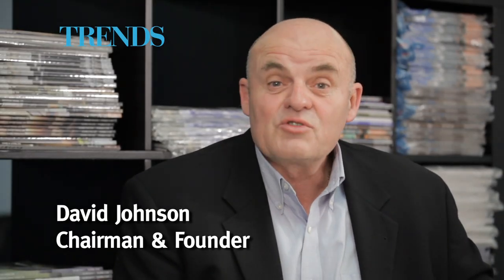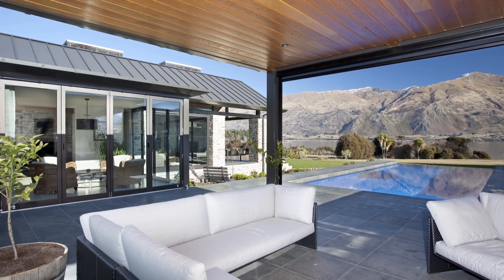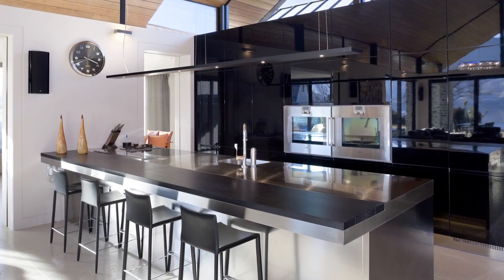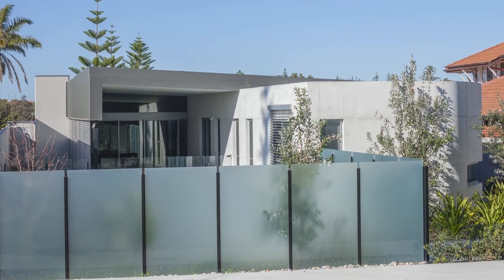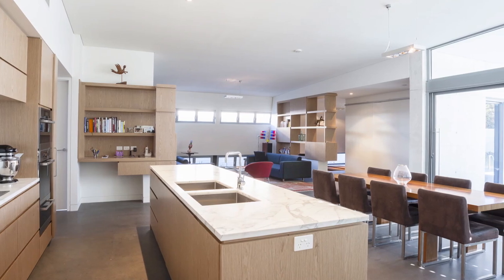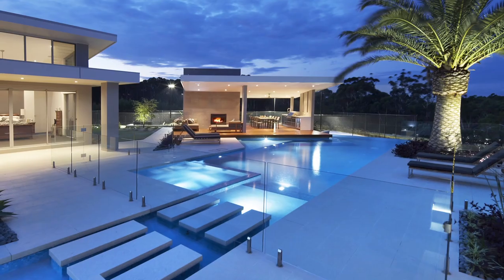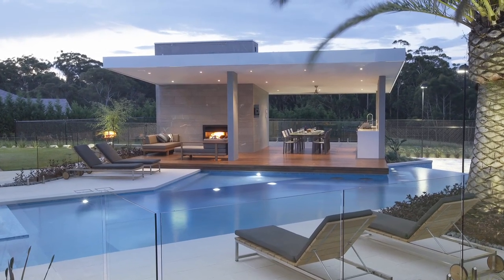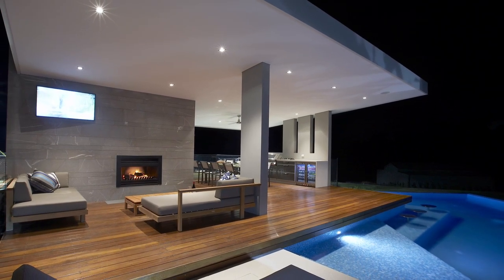New Home Trends - Featured articles from NZ2812 New Home & Outdoor Living publication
David Johnson from Trends presents featured articles from the NZ2812 New Home & Outdoor Living publication.